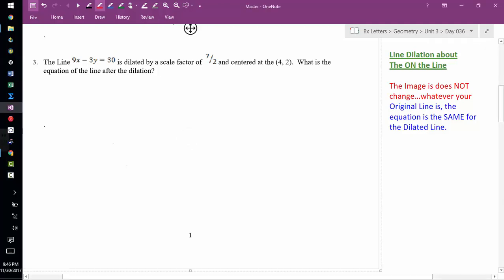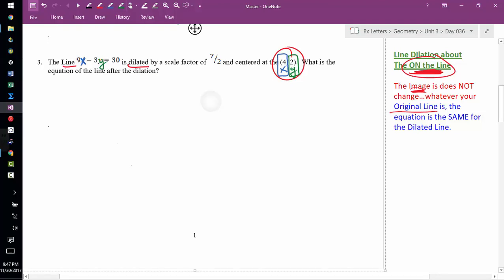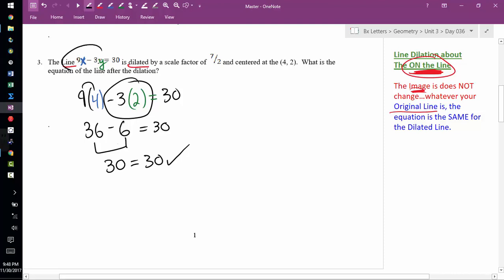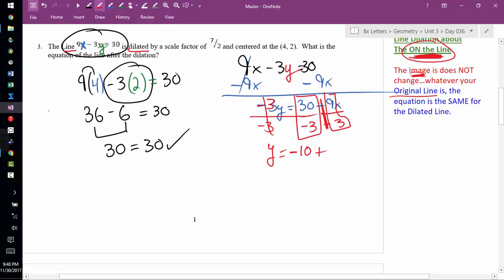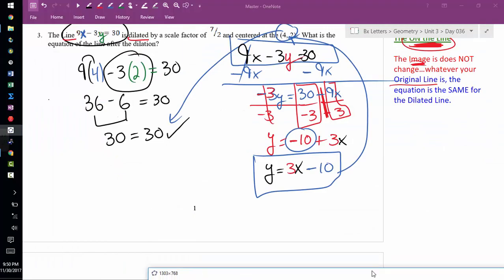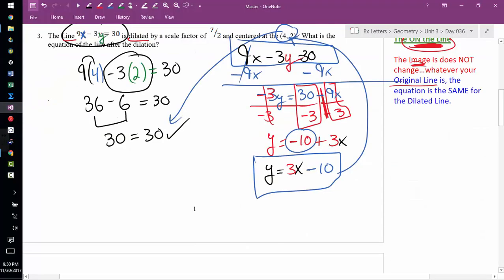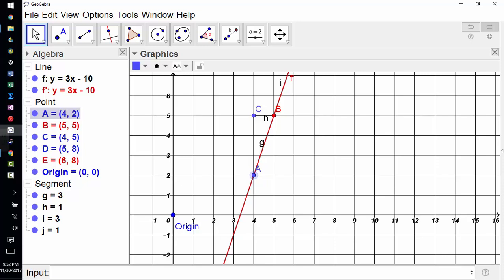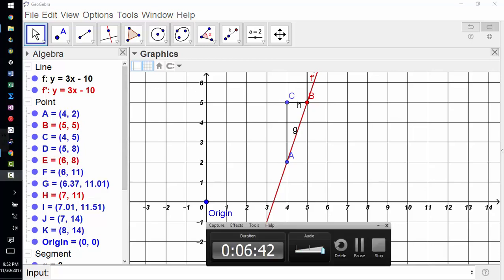#3 - Ellias Academy - Day 036